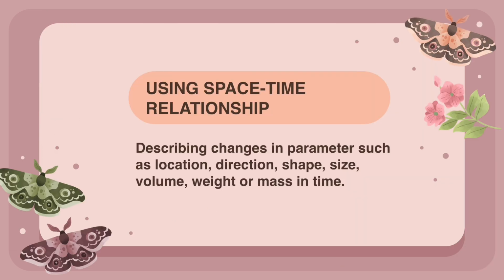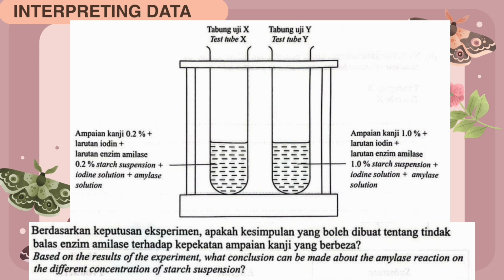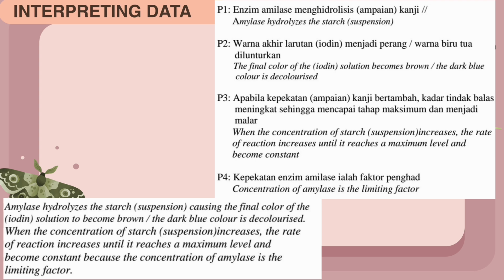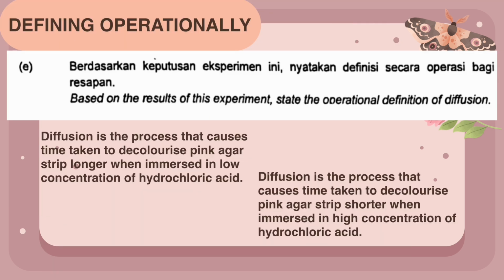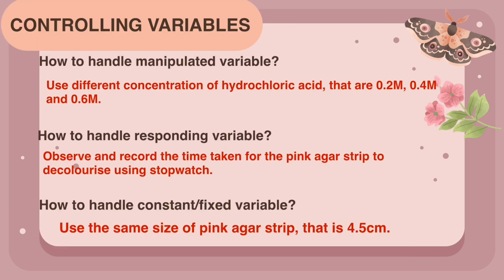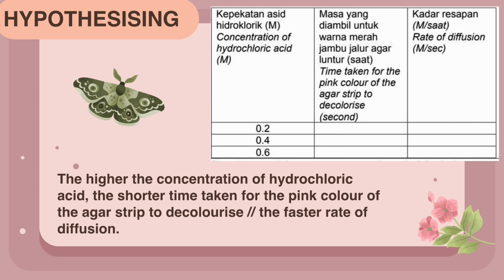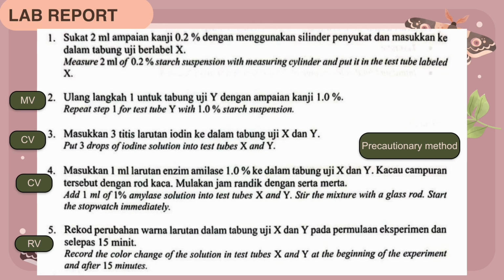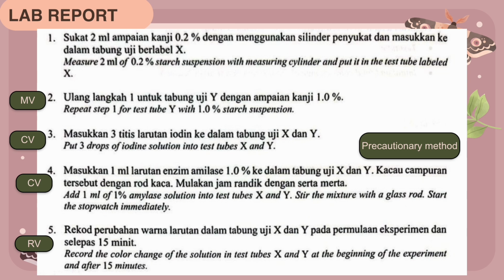Science Process Skills (SPS) Biology Part 2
Science process skills (SPS) are skills required in the process of finding solutions to a problem or making decisions in a systematic manner. This video focuses on these SPS skills that students need to master for them to answer Paper 3, Biology SPM well.